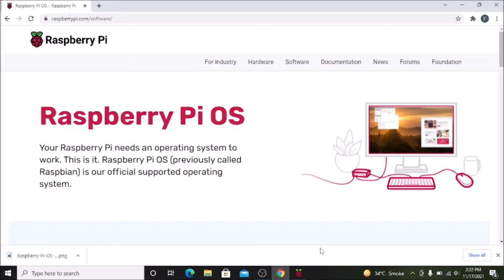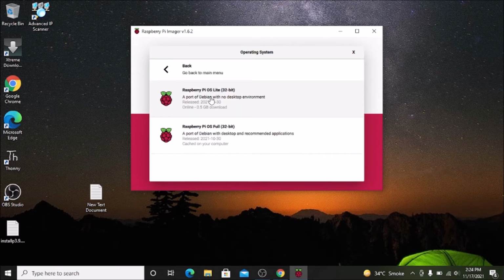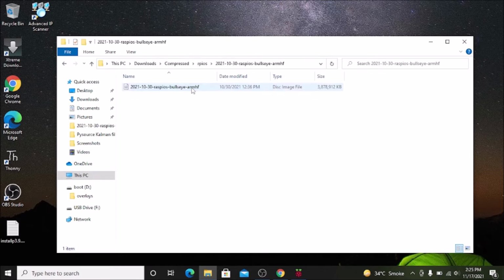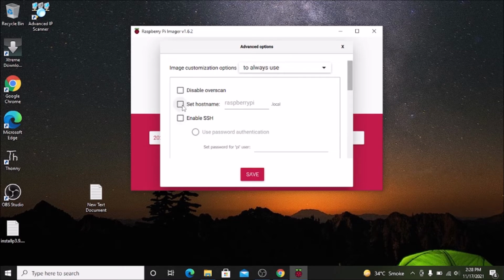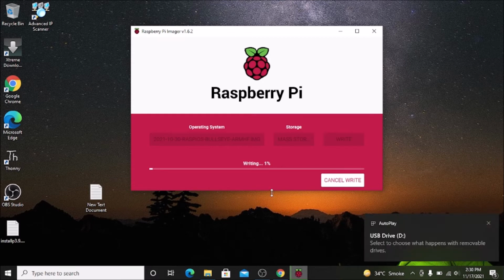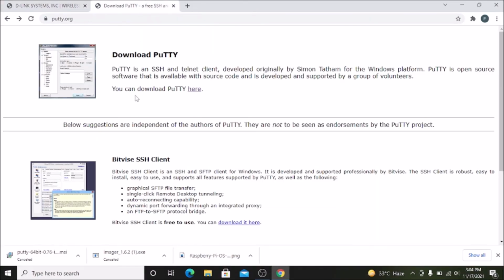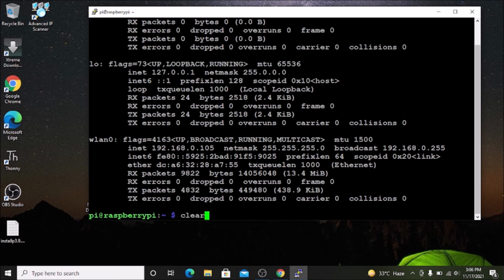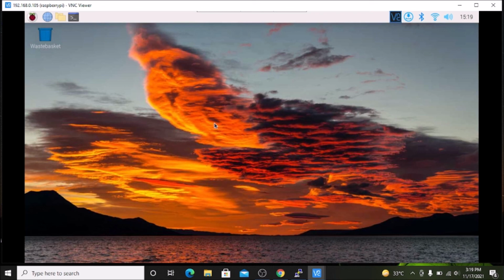raspbian os bullseye | raspberry pi bullseye(ssh+wifi+vnc) | raspberry pi 4 setup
raspberry pi 4 wifi connection,
raspberry pi 4 wifi not working,
how to setup wifi in raspberry pi,
how to,
raspberry pi 4 network,
wifi setup in raspberry pi 4,
raspberry pi 4 tutorial,
setup wifi in raspberry pi 4,
install raspbian os bullseye,
how to,
how to install raspban os,
bullseye raspbian,
raspberry pi 4,
raspberry pi 4 install raspbian bullseye,
raspberry pi,
raspberry pi 4 projects,
raspberry pi 4 setup,
raspberry pi 4 windows 11,
raspberry pi 4 review,
raspberry pi 4 how to,
raspberry pi 4 getting started,
raspberry pi projects,
best beginner raspberry pi projects,
top beginner raspberry pi projects,
raspberry pi projects for beginners,
top raspberry pi projects,
raspberry pi projects,
best raspberry pi projects,
best raspberry pi projects for beginners,
top raspberry pi projects for beginners,
beginner raspberry pi project ideas,
raspberry pi project ideas,
beginning raspberry pi,
learn raspberry pi,
getting started with raspberry pi,
raspberry pi getting started,
best projects for raspberry pi,
raspberry pi,
raspberry pi 4,
kali linux,
linux,
raspberrypi,
top 10,
how to setup raspberry pi,
coding,
python,
how to,
kali linux raspberry pi 4,
raspberry pi 4 gaming,
raspberry pi tutorials,
raspberry pi 3 projects,
raspberry pi projects,
comptia linux+ exam,
comptia linux plus,
raspberry pi 3,
linux gaming,
python tutorial for beginners,
python programming,
coding bootcamp,
raspbian,
berryboot,
multiboot,
raspberry pi beginner tutorial,
kali linux vnc viewer android,
vnc viewer kali linux,
kali linux vnc viewer,
kali linux vnc server,
kali linux vnc server install,
kali linux vnc grey screen,
kali linux vnc black screen,
kali linux vnc setup,
kali linux vnc connection,
vnc viewer kali linux android error,
vnc viewer android